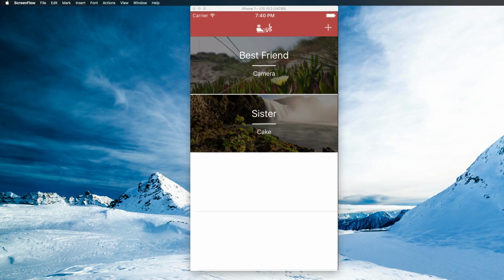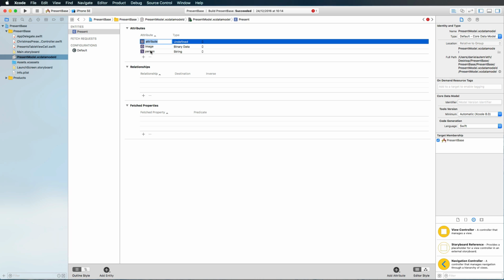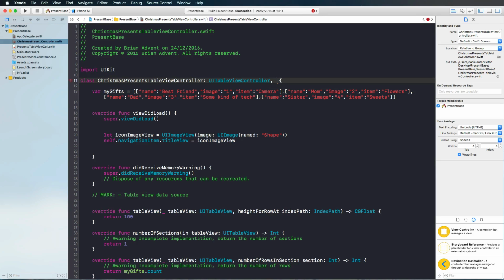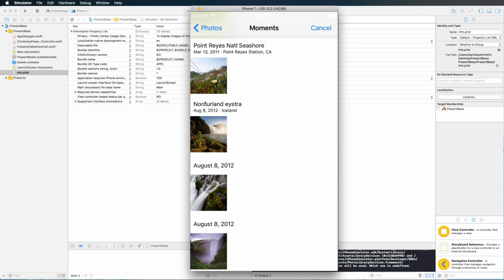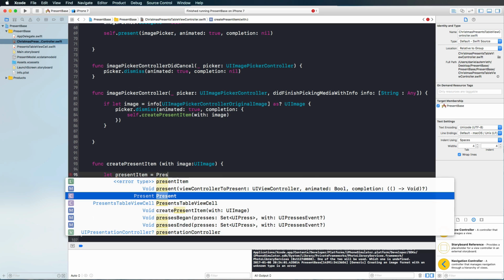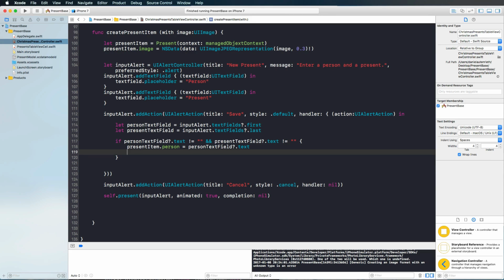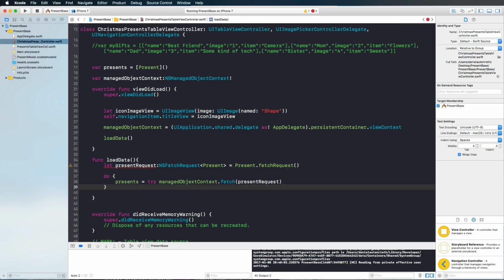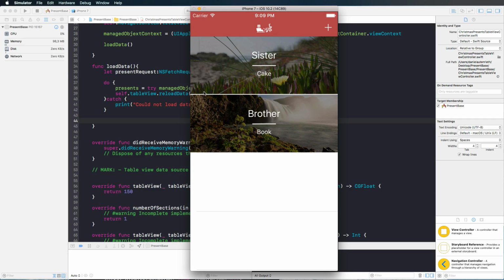iOS Swift Tutorial: Get started with Core Data and Swift 3 - A Present App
In this tutorial we are adding the possibility to store data to the present app we created
You are going to learn about adding Core Data capabilities to an existing app, how to create a data model, how to build a core data stack and more.